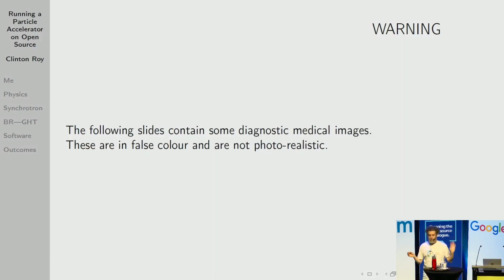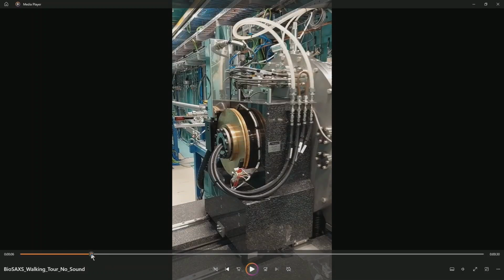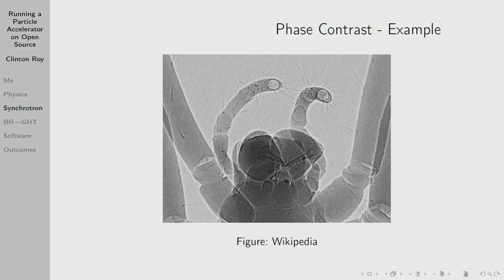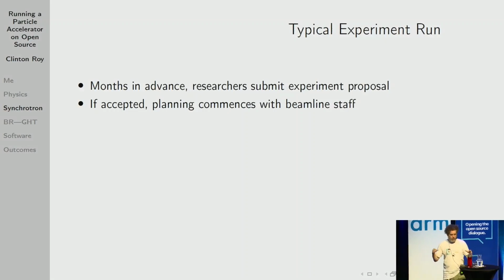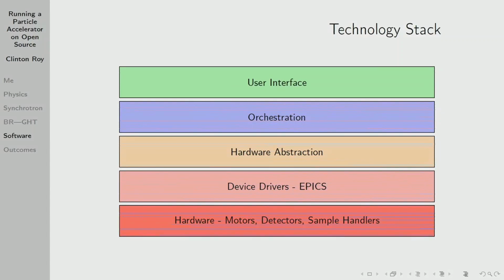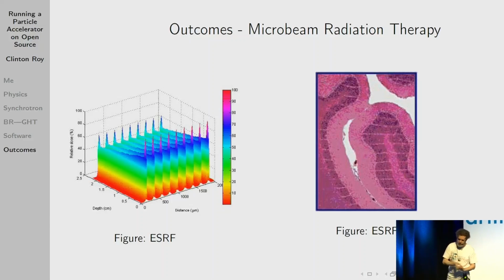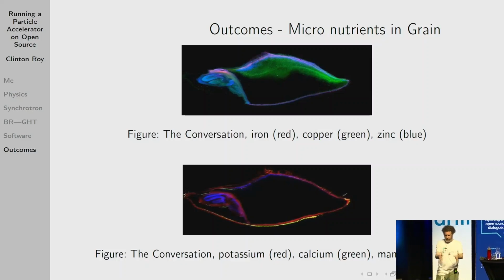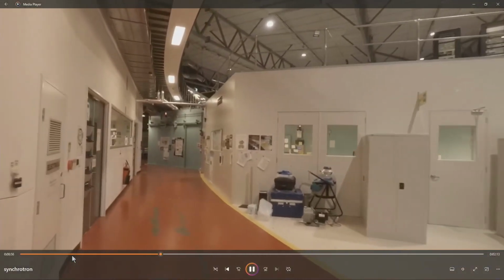Running a Particle Accelerator on Open Source - Clinton Roy (Everything Open 2024)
Presented by Clinton Roy

Particle accelerators are large scientific instruments that provide
insights into the very small. They are extreme instruments solving
unique problems, which ends up requiring a lot of bespoke software,
some of which turns out to be useful in other domains (e.g. the web).

This talk will cover some of the details of the particle accelerator I
work at, the Australian Synchrotron, and the large stack of open
software it runs on. The talk will include just enough physics,
chemistry, engineering and electronic knowledge to give a taste of the
problems we face, and the software we use to solve them. A lot of the
talk will be devoted to the outcomes of the Synchrotron.